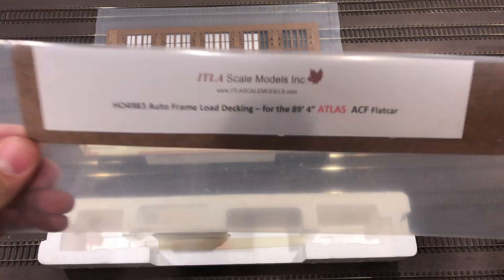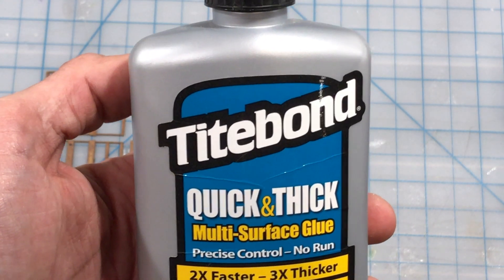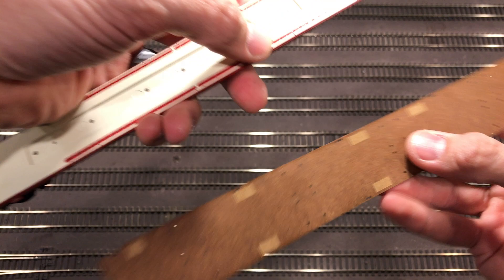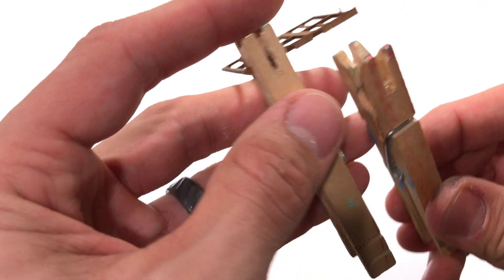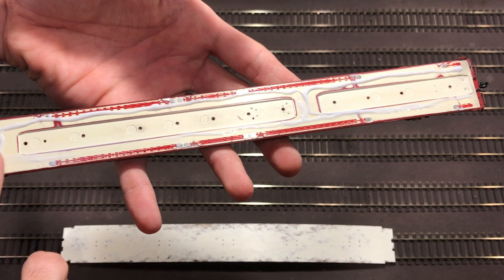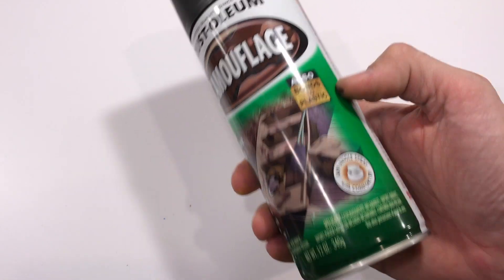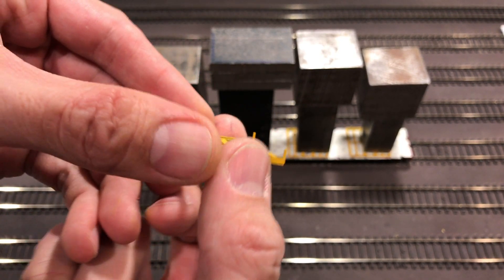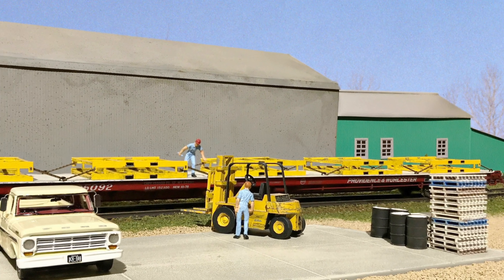The ITLA HO Scale Auto Frame Cradle Flat car Load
William Sampson reviews our ITLA Auto Frame Cradle load on his Atlas flat car model.
See his "Soo The Milwaukee Road" Channel for more!